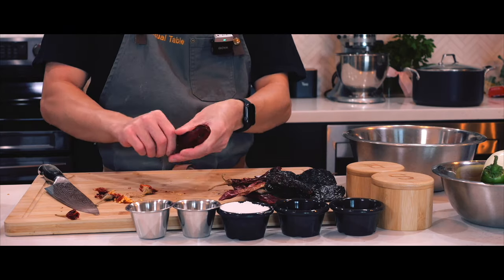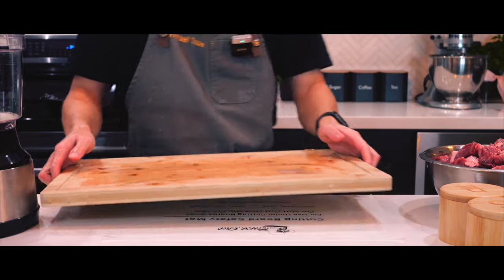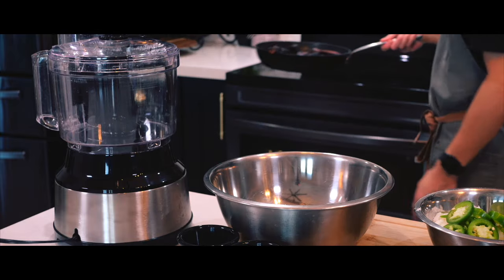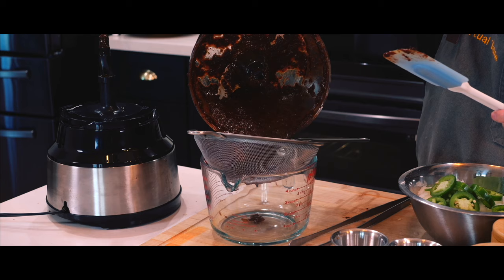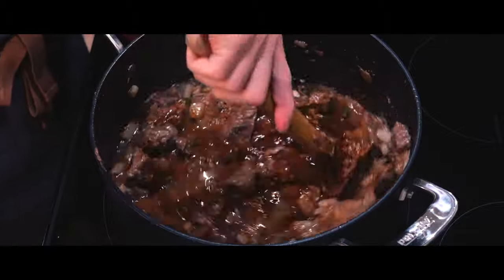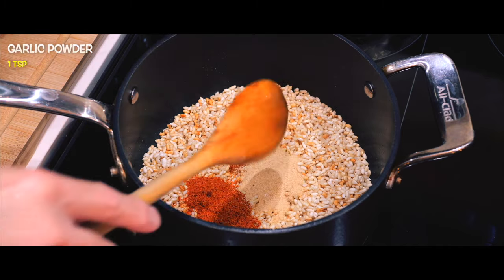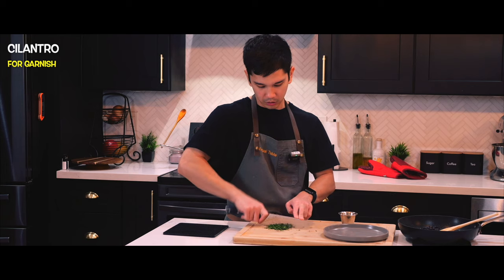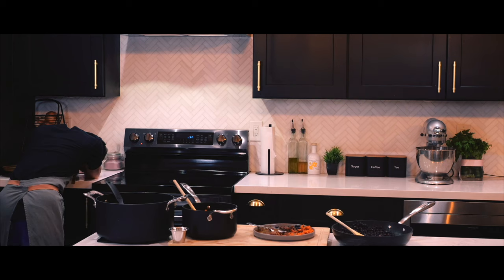Chili Colorado is WORTH The Wait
Making Chili Colorado and Mexican Rice for the first time was an enjoyable process, despite the messiness I made when making the chili sauce. These two dishes are a match made in heaven and I was overwhelmed when I tasted it, and even ended up having two plates that same night.